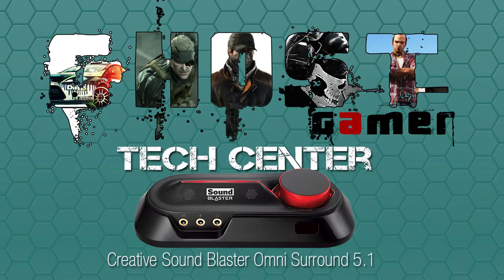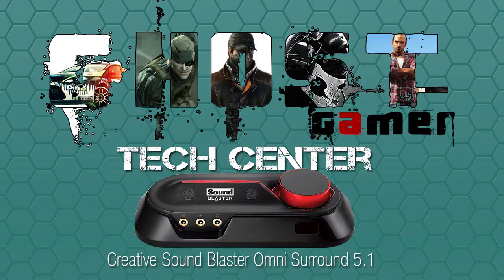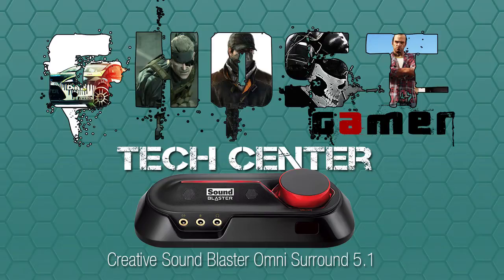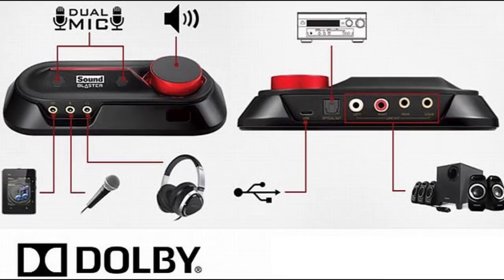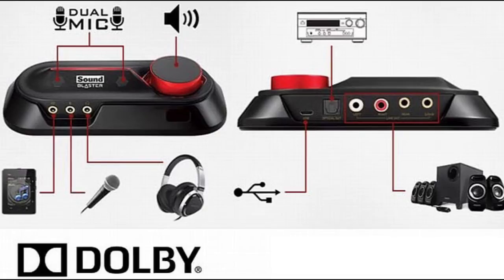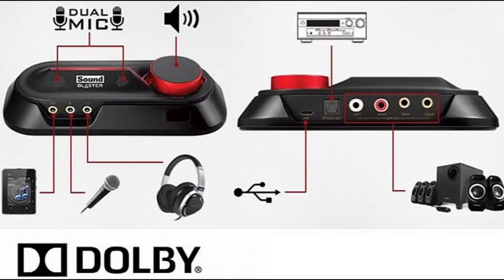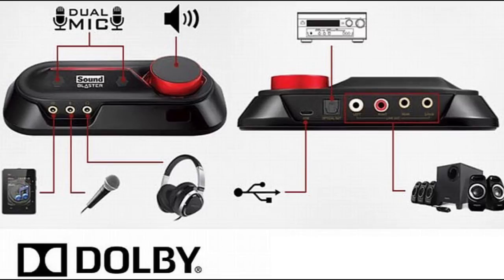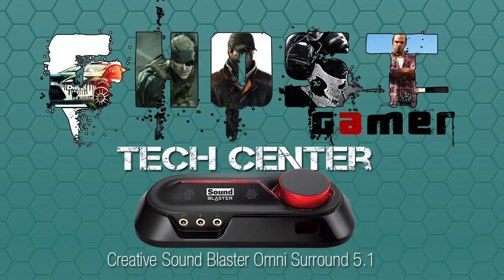Sound Blaster Omni Surround 5.1 Review - A Sound Blessing for Laptops!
Sound Blaster Omni Surround 5.1 delivers cinematic audio immersion to your PC or Mac through a simple USB port. Powered by SBX Pro Studio technology, the external sound card instantly converts your PC or Mac into a 5.1 entertainment system with amazing positional audio and additional customizable audio effects via the included Sound Blaster Omni Control Panel software. It is also ideal for voice communication and features a built-in dual array microphone that seamlessly integrates with proprietary CrystalVoice technology to deliver amazing voice clarity for chatting or recording. And, if audiophile quality listening is your thing, Sound Blaster Omni Surround 5.1 features a 600-ohm headphone amplifier for studio-grade monitoring.

Easy to install, the USB-powered external sound card only requires a single USB connection to work. That's all there is to it!

Sound Blaster Omni Surround 5.1 features two built-in microphones, which enable the optimal performance of far-field voice input without a headset microphone. These microphones are designed to focus on the user's voice and reduce noise outside that signal.

It's time to level up your audio. Hear the power of Sound Blaster technology on your PC and Mac with SBX Pro Studio and CrystalVoice technologies.